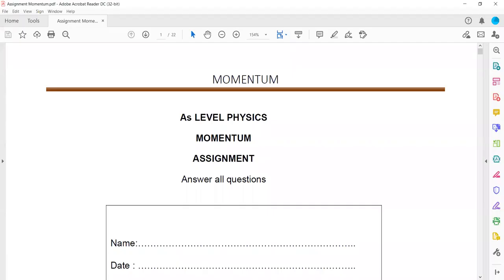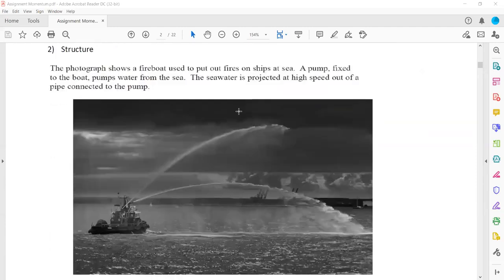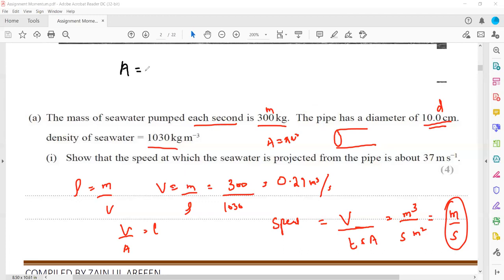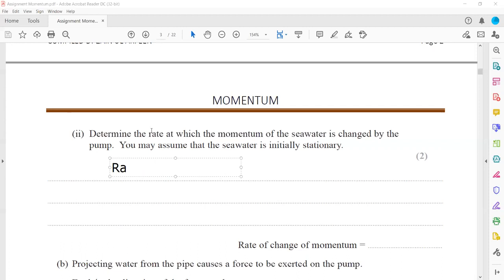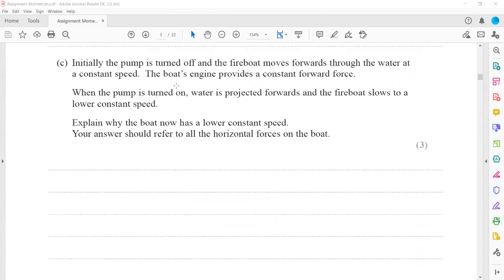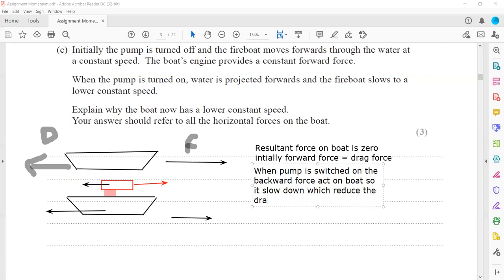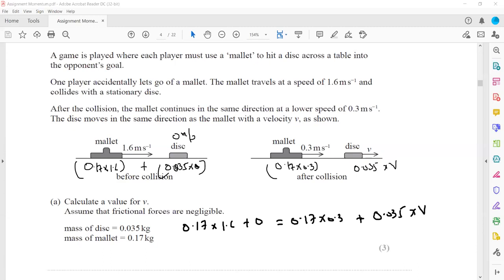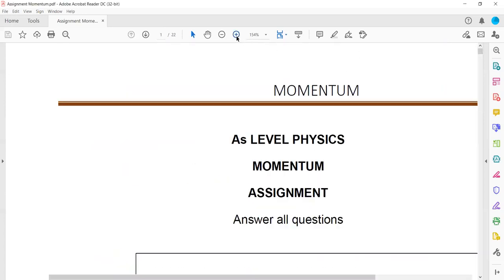Momentum Questions 1 to 5 IAL As Physics Unit 1 Lecture 14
Momentum Questions 1 to 5